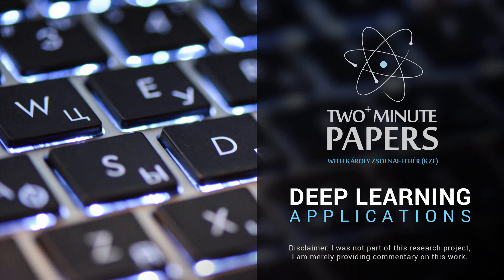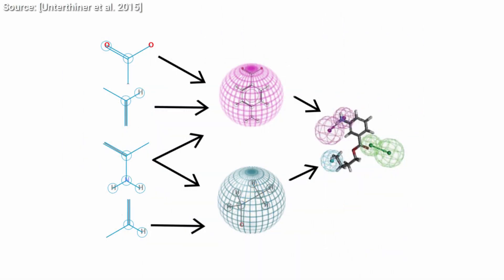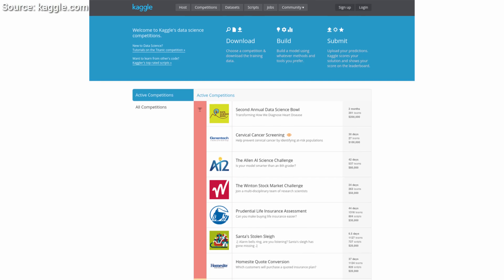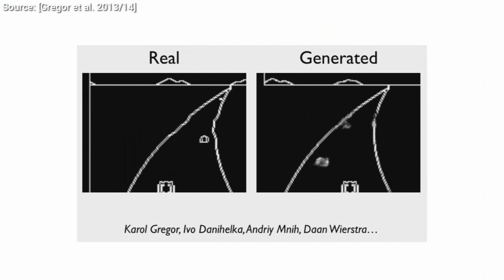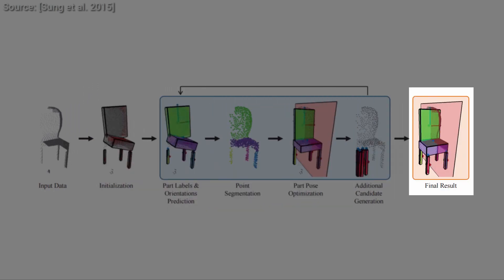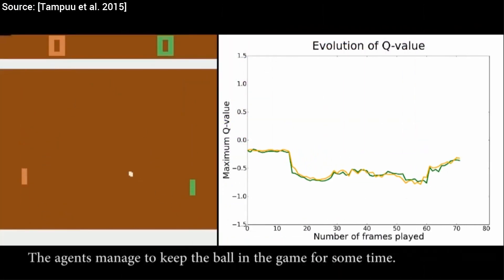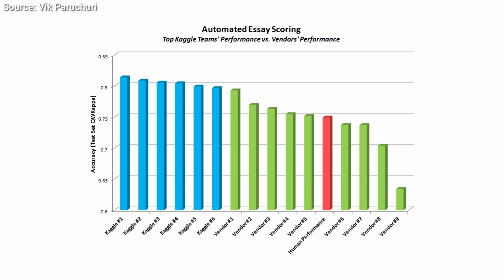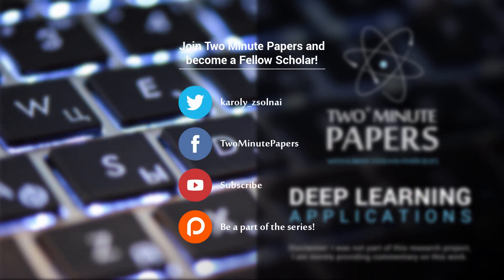9 Cool Deep Learning Applications | Two Minute Papers #35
Machine learning provides us an incredible set of tools. If you have a difficult problem at hand, you don't need to hand craft an algorithm for it. It finds out by itself what is important about the problem and tries to solve it on its own. In this video, you'll see a number of incredible applications of different machine learning techniques (neural networks, deep learning, convolutional neural networks and more).

Note: the fluid simulation paper is using regression forests, which is a machine learning technique, but not strictly deep learning. There are variants of it that are though (e.g., Deep Neural Decision Forests).

The paper "Toxicity Prediction using Deep Learning" and "Prediction of human population responses to toxic compounds by a collaborative competition" are available here: